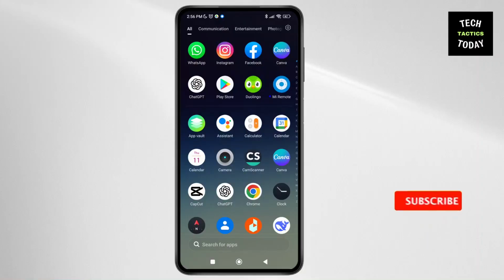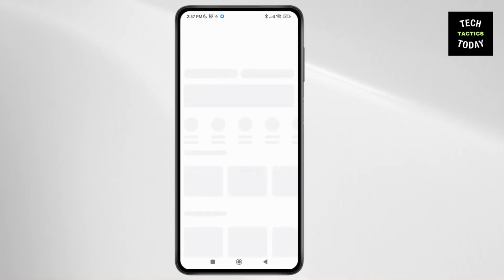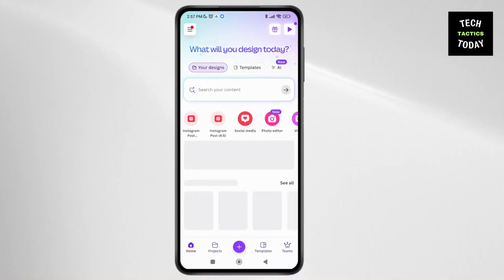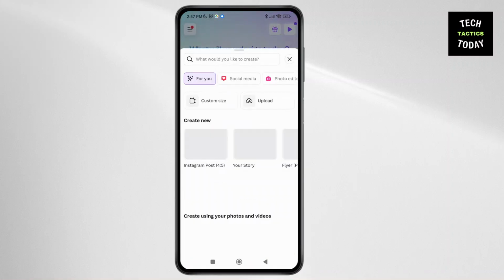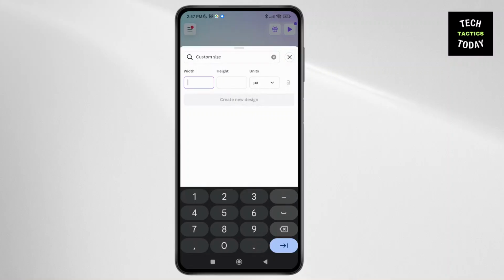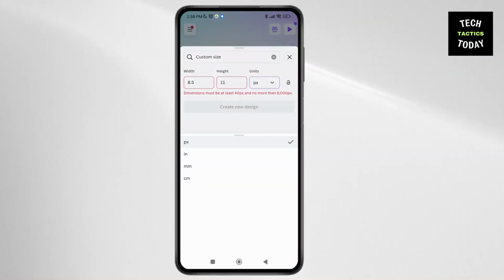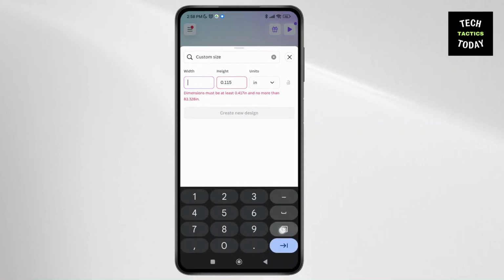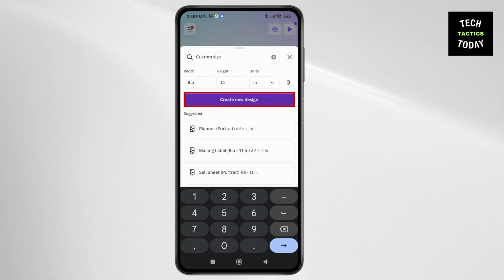How to Change to Portrait in Canva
Welcome to our step-by-step guide on "How to Change to Portrait in Canva"! If you're designing in Canva and need to switch your layout from landscape to portrait mode, this tutorial is perfect for you. Whether you're working on a poster, flyer, Instagram story, or printable document, we’ll show you how to change the page orientation to portrait in just a few clicks. Learn how to adjust custom dimensions, use preset sizes, and optimize your design for vertical layouts.

What You'll Learn:

How to switch Canva layout from landscape to portrait

How to change page orientation in Canva (free & Pro)

Where to find custom size option in Canva

How to use Canva’s resize tool effectively

Portrait size dimensions for Canva projects

How to create portrait documents, posters, and social media graphics